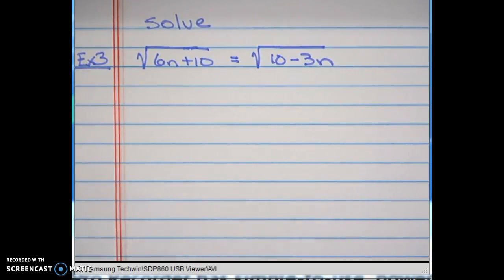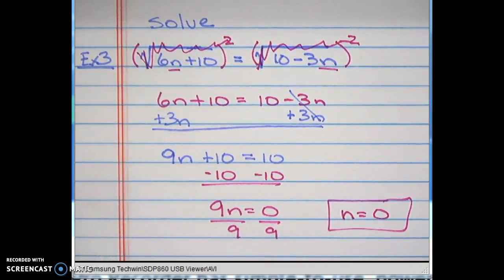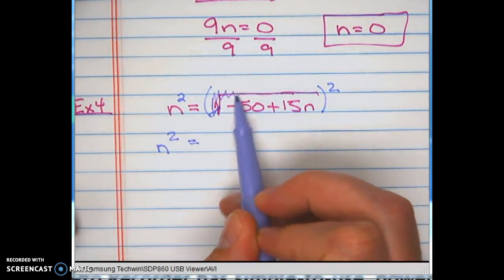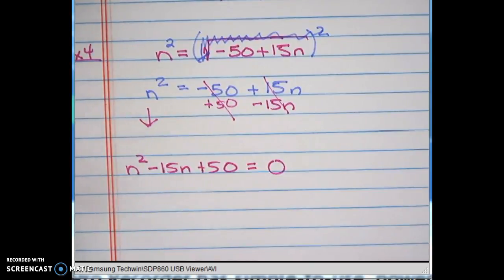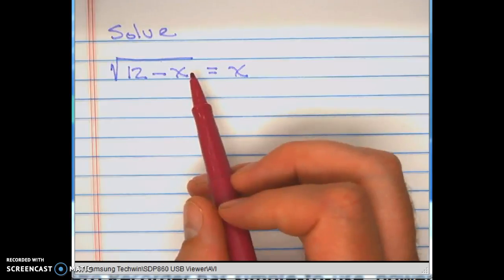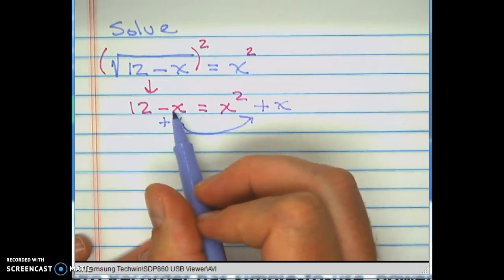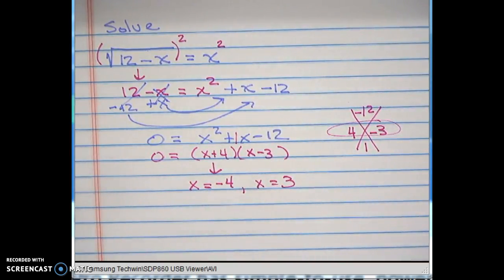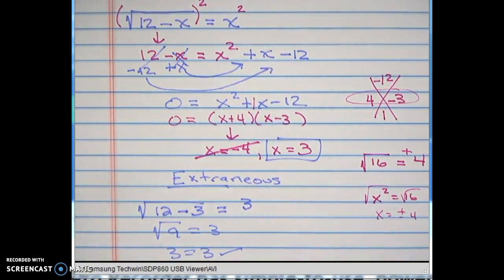Solving Radicals Part 2